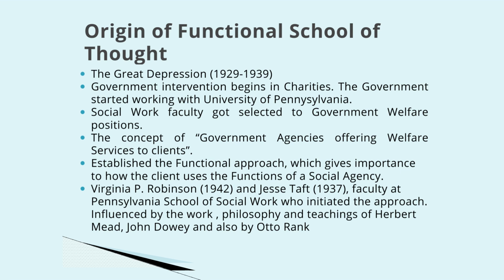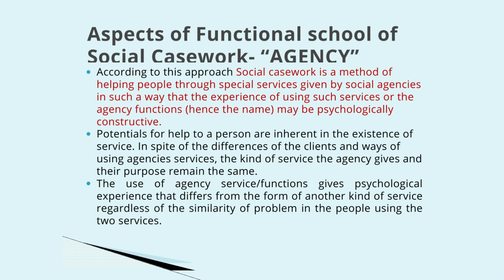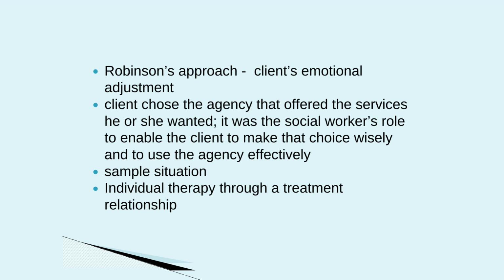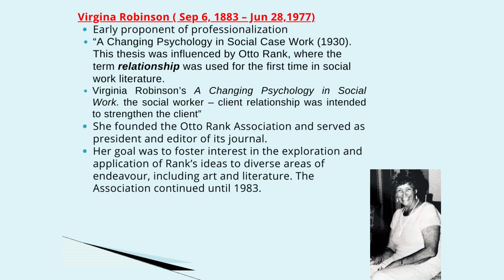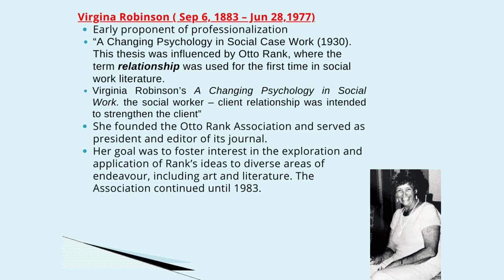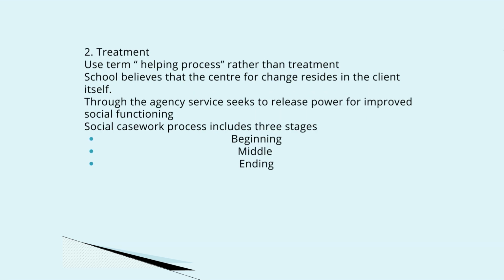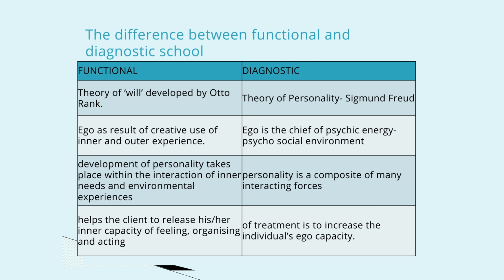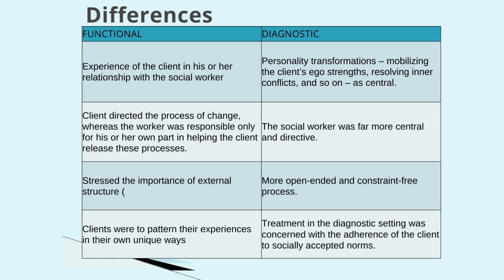The Functional Approach